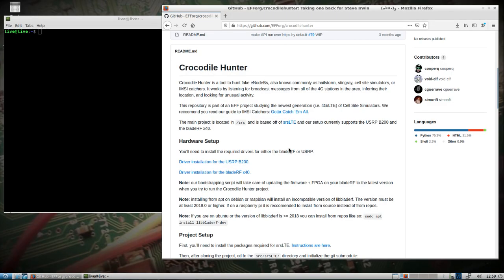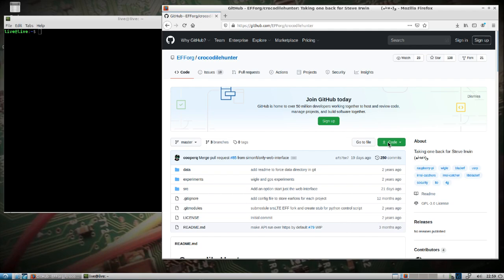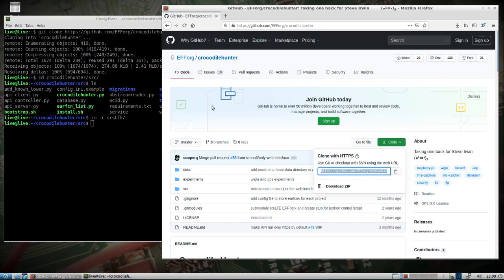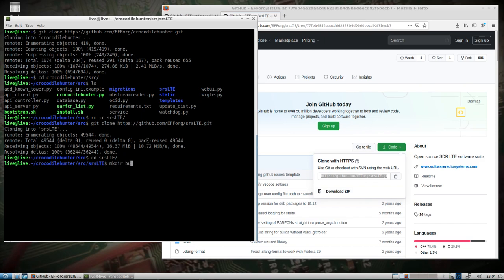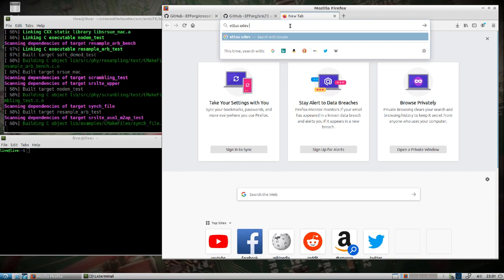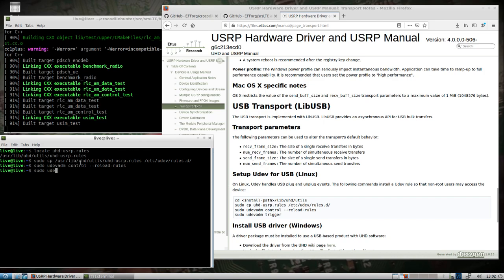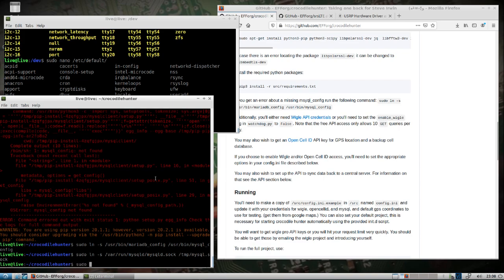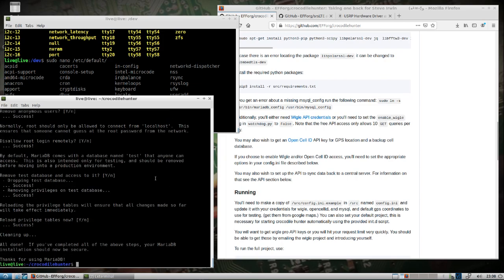DragonOS DEF CON 28 Crocodile Hunter Setup (DragonOS LTS PublicR4, srsLTE, USRP B205mini-i)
How to get Crocodile Hunter setup and running using DragonOS LTS PublicR4 ISO. Once everything works in DragonOS Focal, I'll redo the directions.

Crocodile Hunter works by listening for broadcast messages from all of the 4G stations in the area and inferring their location.

The project is based off of srsLTE and currently supports the USRP B200 and the bladeRF x40.